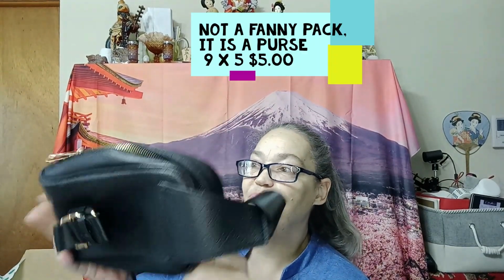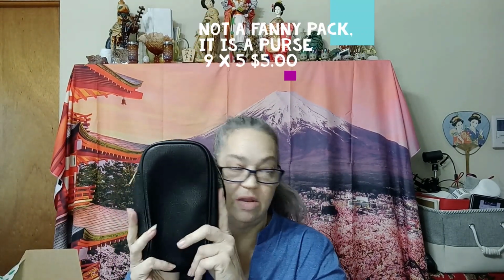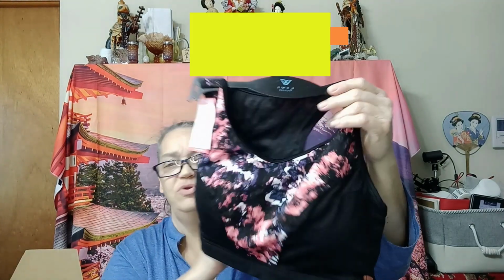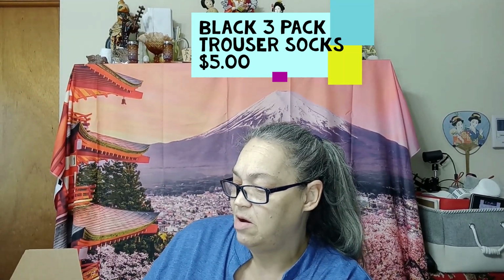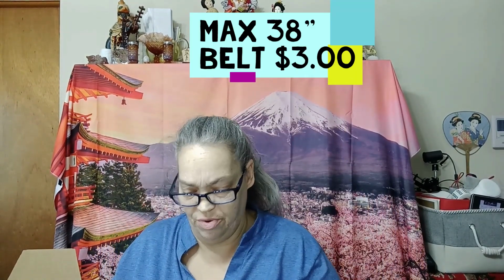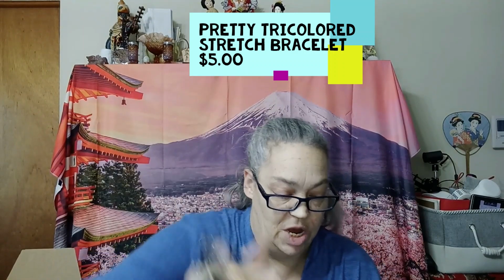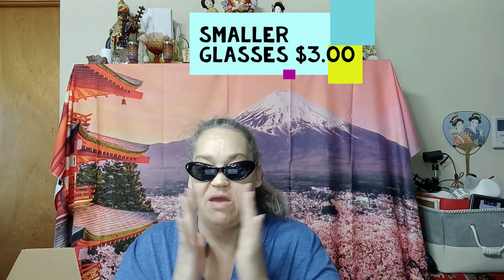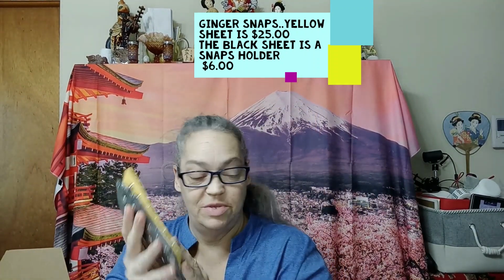Bonus ThredUP Fun Box # 2 Suwanee What the heck is that? nike 2/25/24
Come and enjoy what We found in the ThredUP box!

Please pull up a chair and relax as we bring beautiful jewelry to the market!
New buyer's, Please register with the Jotform, so that I can get your beautiful items to you! I ship all over the world!

All channel memberships, super chats/ stickers are donated to the RMHC in honor of my beautiful Sydney.

If you would like to donate for the next Ronald McDonald House donation in honor of Sydney, you can use the paypal me link. (preferred)

Memberships are available and are optional. Please check out the membership perks.

See the JOIN button for more information!

Testing Supplies
Basic all in one get started kit
Presidium Instruments Gem Tester II (PGT II)
Presidium Replacement Probe Pen PS2-2
Acid Test Wooden Box
Kee Gold Tester
Kee Tester Replacement Pen
50pcs Jewelry Cleaning Cloth
The Pink Stuff
Silver Polishing Stick
50pcs Jewelry Polishing Pads
Wireless Digital Microscope Handheld
Blacklight Ultraviolet Flashlight LED
Organizational items
Better Homes and Gardens Bookshelf Square Storage Cabinet 4-Cube
Better Homes and Gardens 8-Cube Organizer
Foldable Storage Bins 13x13 Storage Cubes Set of 4
Plastic Number Tags
Transparent Jewelry Storage Book
24 Pack Small Clear Plastic Storage Containers
Velvet Glass Jewelry Ring Display Stand Storage Box
18 Fingers Ring Display Stand
Velvet Stackable 20 Hooks Necklace Organizer
Black Velvet Jewelry Tray